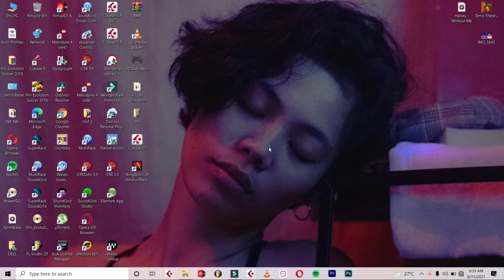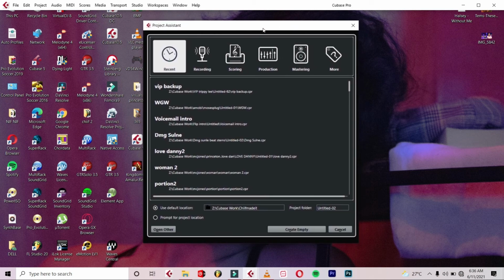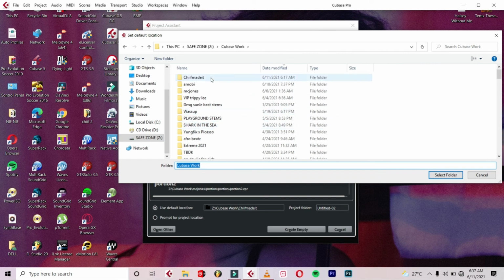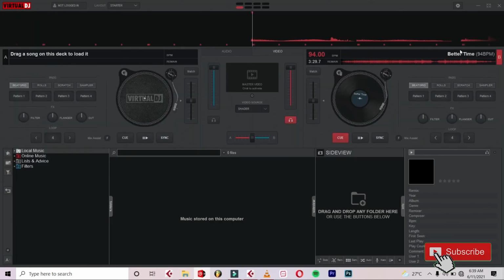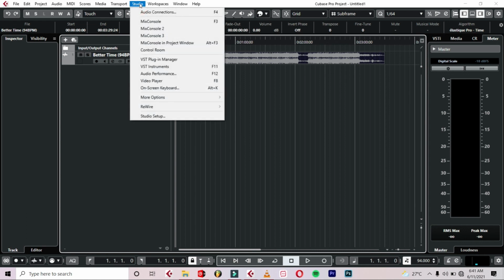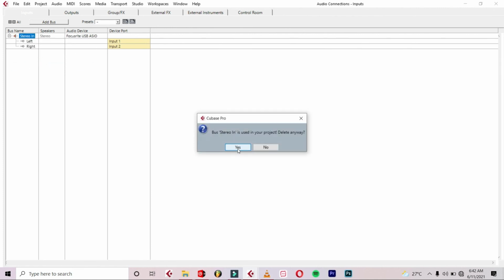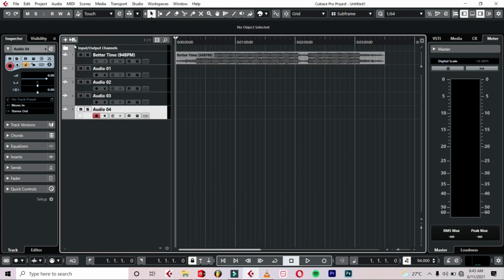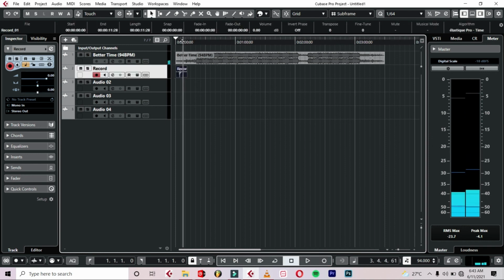HOW TO RECORD ON CUBASE || Tutorial Video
I hope you find this video entertaining and useful.